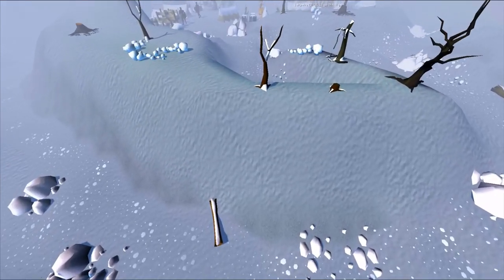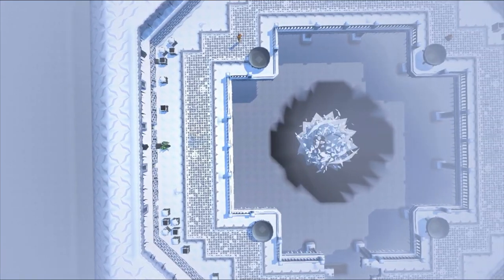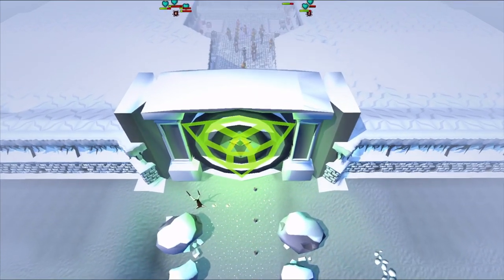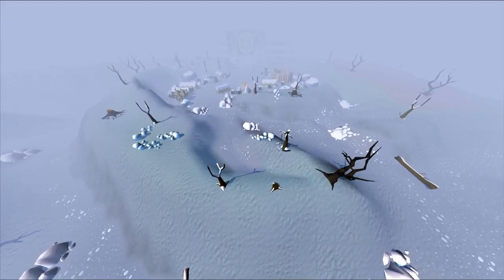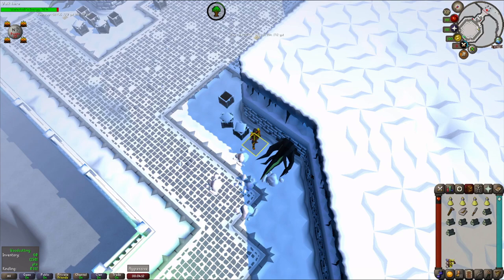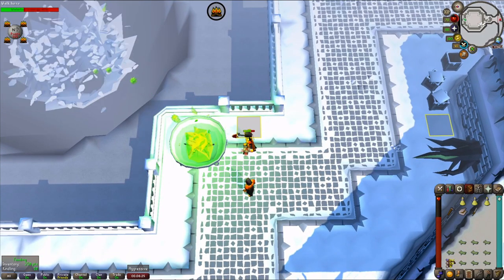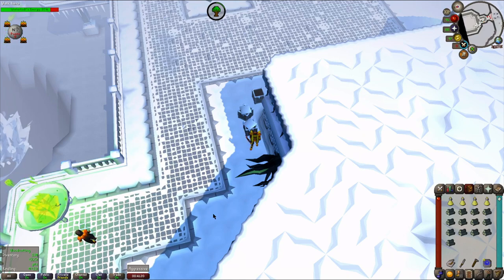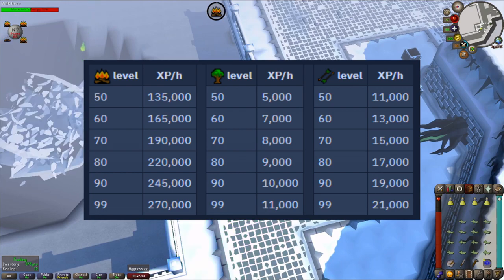OSRS Wintertodt Guide (Best EXP)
Wintertodt was the first skilling boss introduced to OSRS, giving players an engaging way of skilling and earning great rewards. In the minigame-style boss, players subdue a terrifying ice boss in hopes of receiving massive amounts of experience, resources, and a chance at that sweet Phoenix pet!

The experience rates you'll be able to earn at Wintertodt scale with the various skills used in the activity. Namely, Firemaking, Woodcutting, and Fletching. Firemaking is the main skill that players come here to train, so we'll focus on that. According to the Wiki, feeding bruma roots only, you can expect anywhere from 161,000 to 320,000 Firemaking experience per hour, depending on your Firemaking level. If you are using kindling, that decreases to between 135,000 and 270,000 experience per hour.

0:00 - Introduction
0:35 - Requirements
1:22 - How to Get to Wintertodt
2:50 - Wintertodt Dedicated Worlds
3:31 - Warm Gear
4:25 - Other Items Needed
4:45 - How to Fight the Boss
7:50 - Damage Taken and Food Ideas
8:39 - How many runs per hour? (How long does it take?)
8:50 - Recommended Runelite Plugins
9:39 - Experience Rates
10:07 - Reward Crates
10:58 - Maximum Amount of Useful Points (How many rolls can a crate contain?)
11:14 - Outro